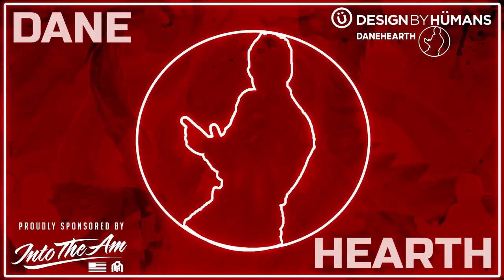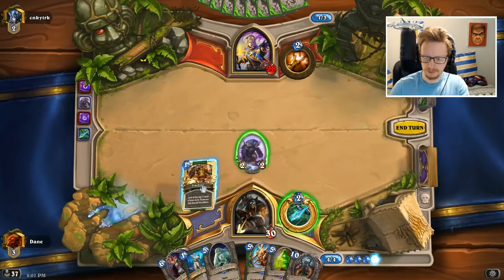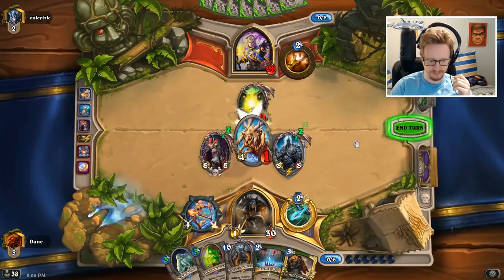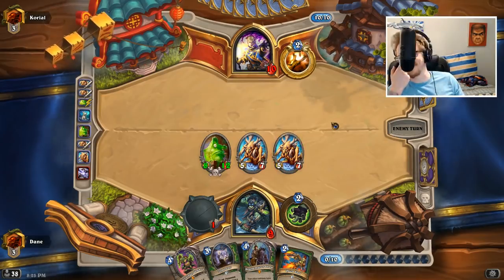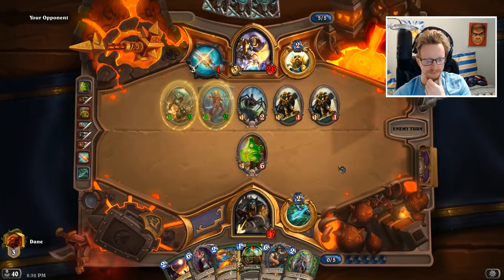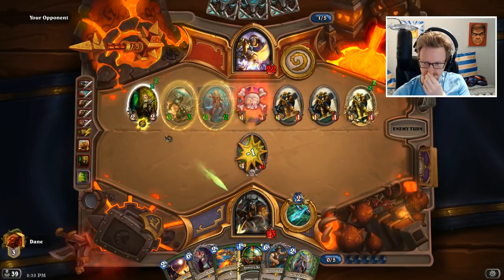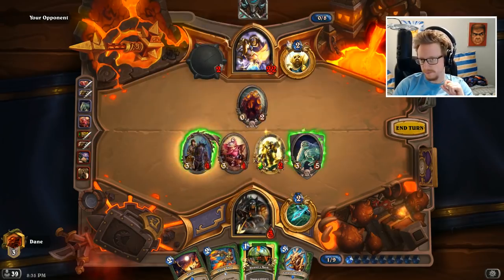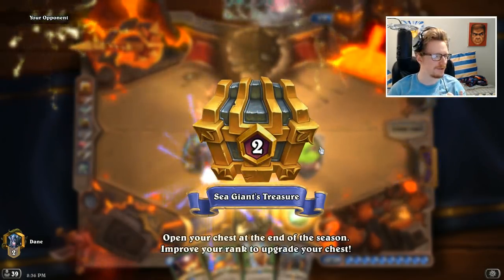Hearthstone: Reno Hunter Now A Legend Deck (Shaw Is Great)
This season I got to legend with Reno hunter due to the changes to DK Rexxar and Houndmaster Shaw. I went from rank 3 to Legend with the deck.